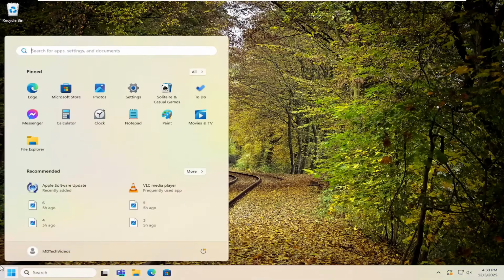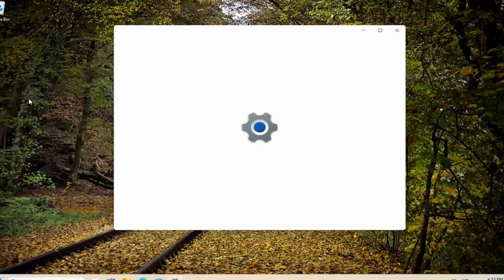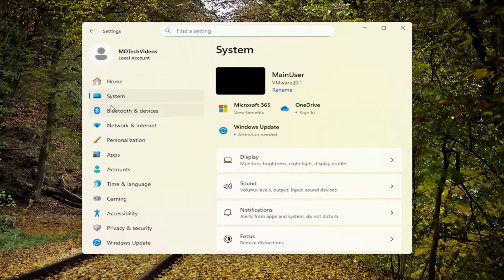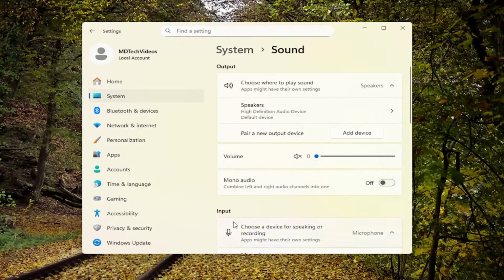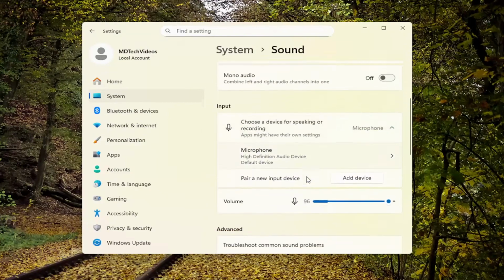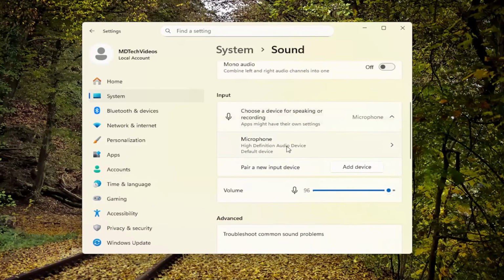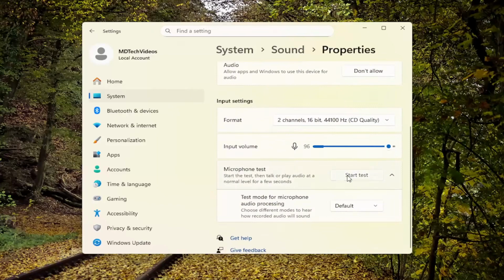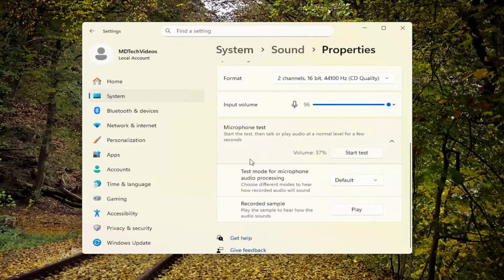How to Test Microphone on ASUS Laptop [Tutorial]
In this tutorial, you’ll learn how to test the microphone on your ASUS laptop to ensure it is working effectively. Whether you’re preparing for a video call, recording audio, or gaming, testing your microphone is key to ensuring clear sound quality. The guide will show you the necessary steps to check the microphone input and confirm it’s picking up sound as expected. By following these simple instructions, you’ll be able to troubleshoot any audio issues and make sure your ASUS laptop’s microphone is functioning correctly.

Issues addressed in this tutorial:
test microphone ASUS laptop
microphone troubleshooting ASUS
ASUS laptop audio settings
check microphone functionality
test laptop microphone input
microphone quality test ASUS
adjust microphone sensitivity ASUS
ASUS sound settings
microphone performance test
laptop microphone issues

This tutorial provides a quick and easy way to verify your ASUS laptop’s microphone setup. Whether you're using it for work, communication, or content creation, following these steps ensures you can rely on your microphone for clear and consistent sound.